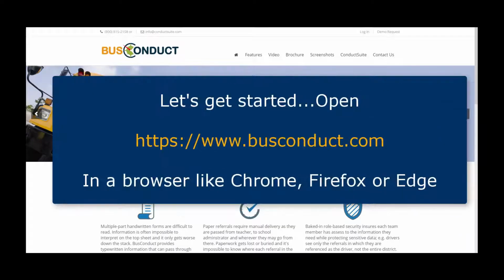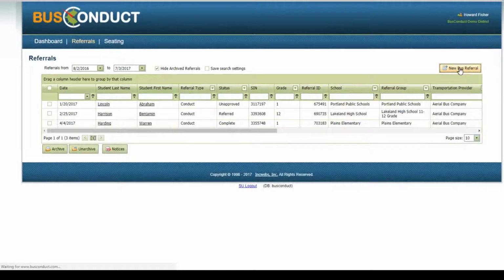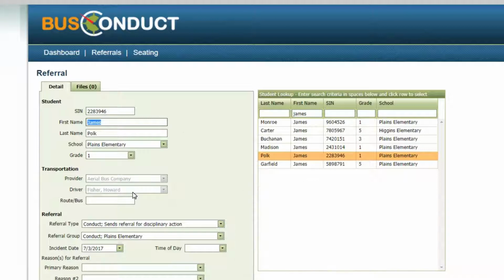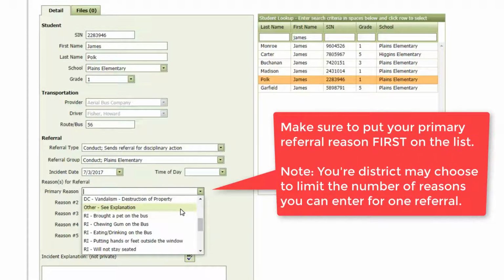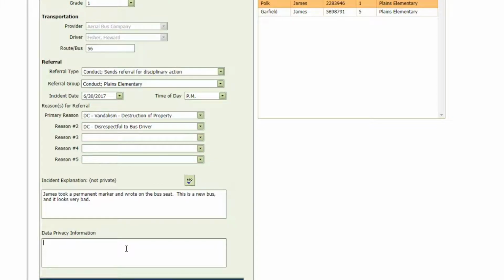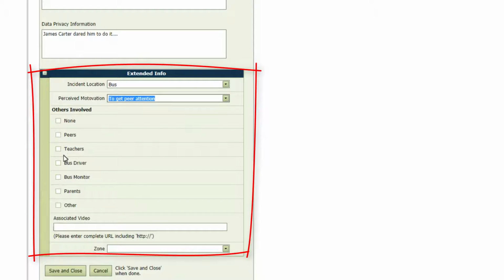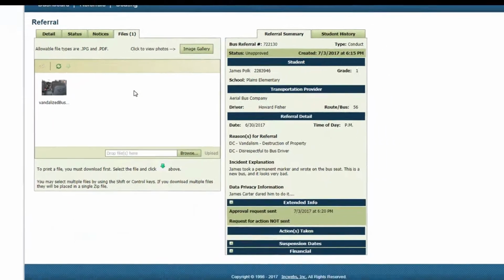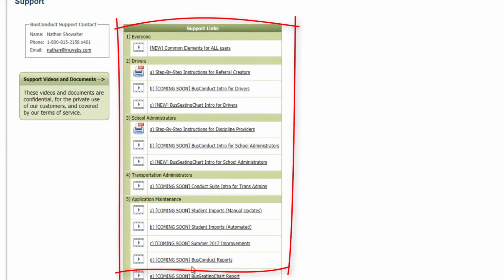BusConduct Driver Intro